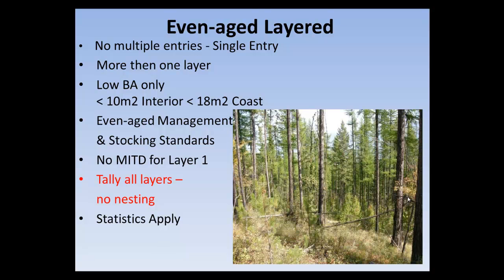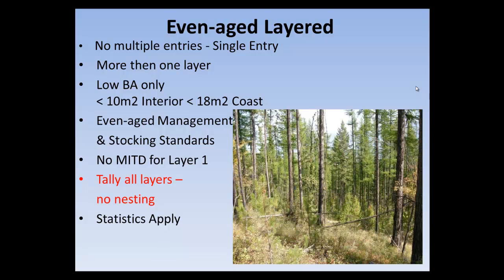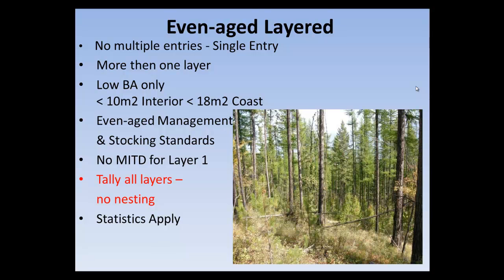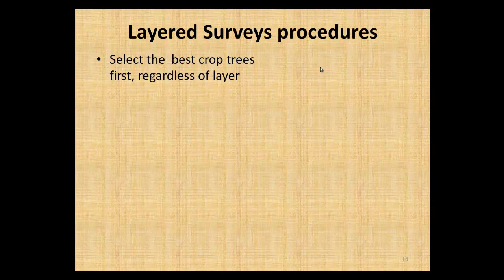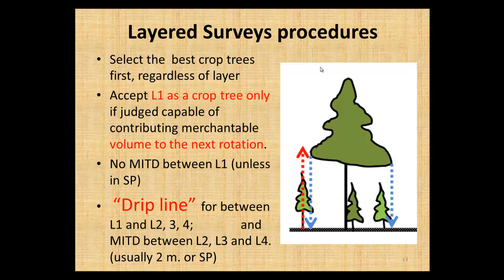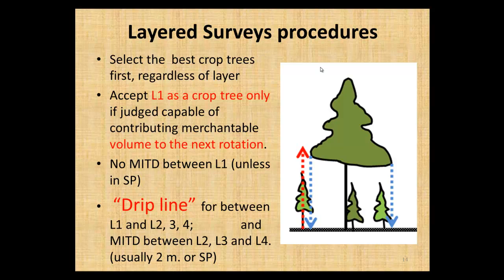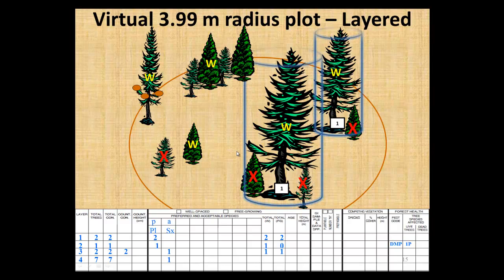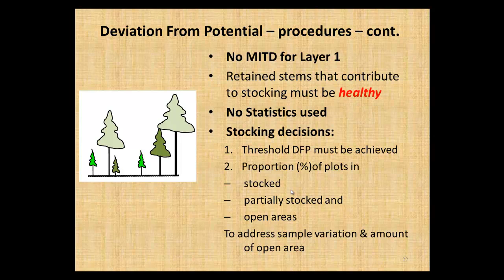Module 2 part 2